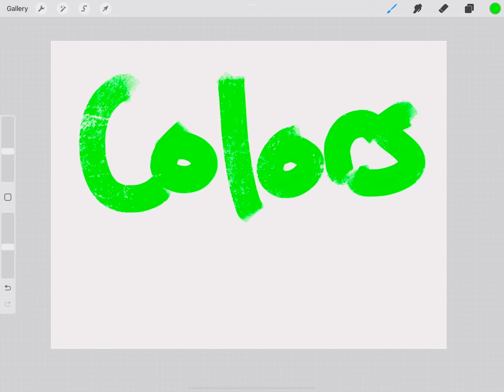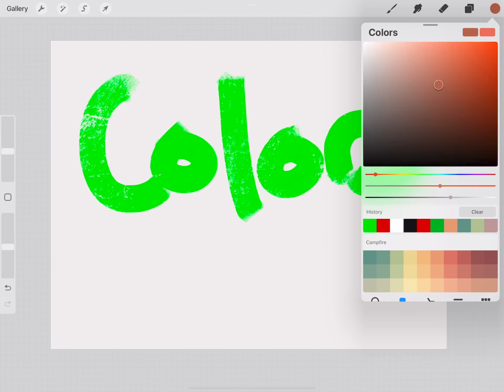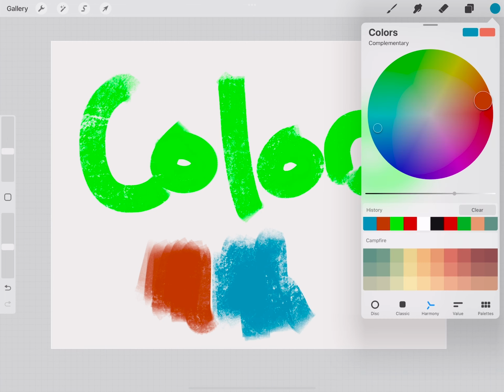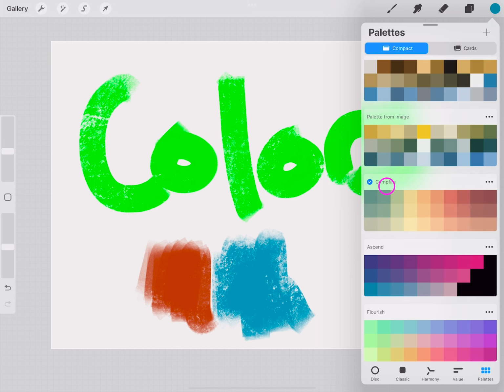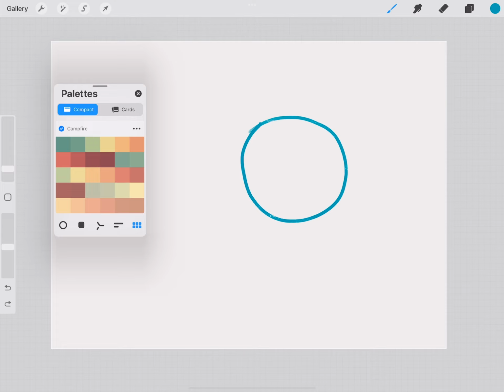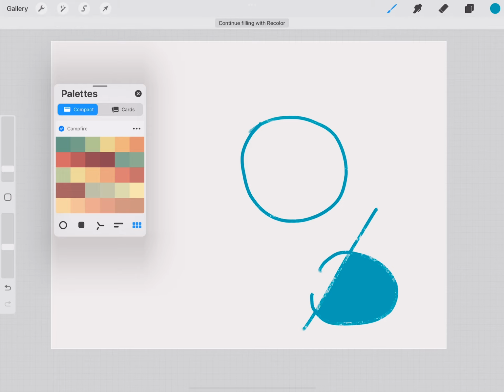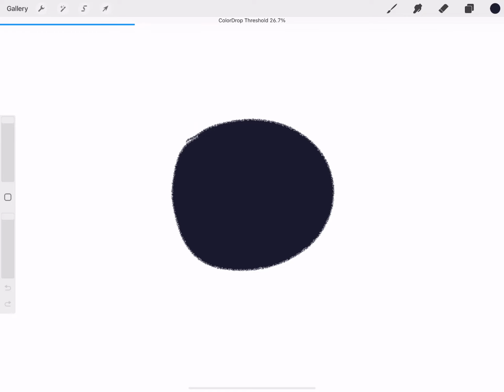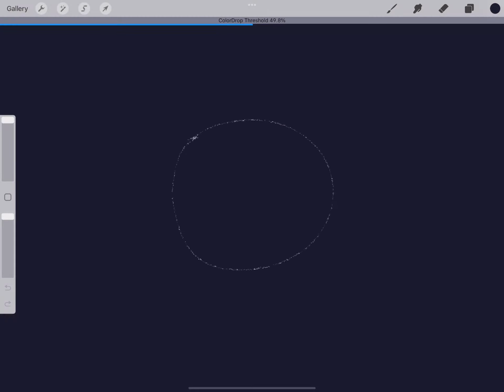Day 1 - Color in Procreate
Learn about color in Procreate! This is video 5 out of 18 in our series about Procreate.

From the BYU Software Training Lab